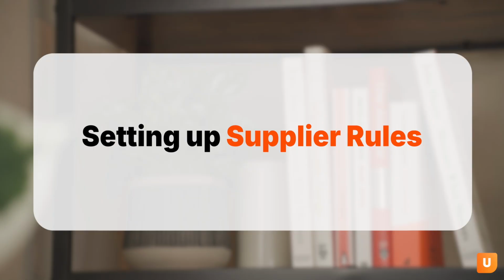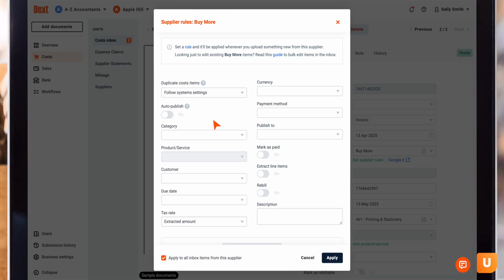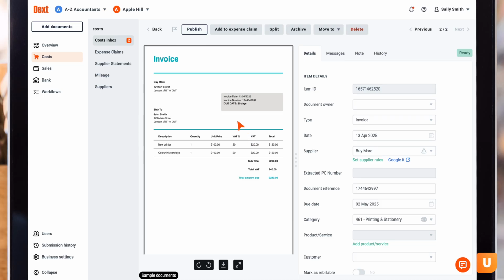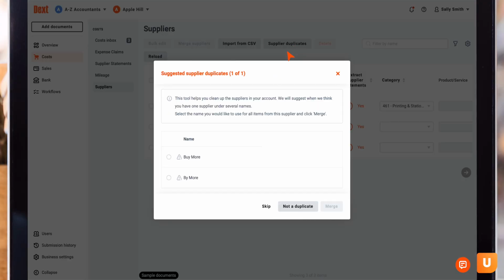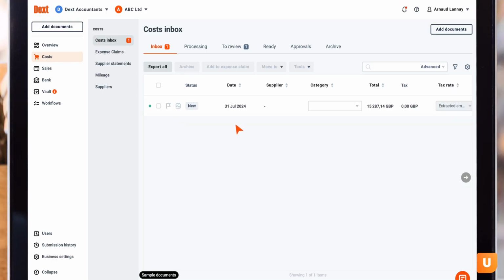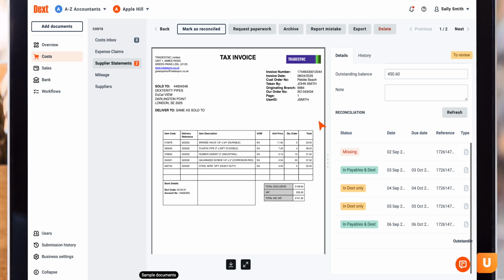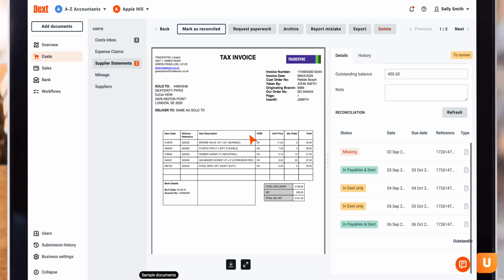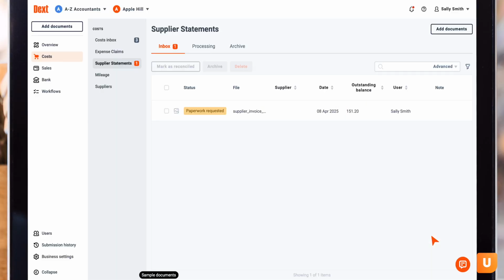Module 4 Supplier Settings Certification Getting Started wit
🌎 Texto en español (traducido)

Aquí aprenderás cómo usar la función de automatización de Dext para optimizar la gestión de proveedores, automatizando facturas de los proveedores que utilizas con frecuencia, reduciendo tareas repetitivas, mejorando la eficiencia y gestionando los registros de proveedores de manera mucho más efectiva.

Cuando trabajas con proveedores habituales que ofrecen artículos consistentes, puedes automatizar por completo el proceso y evitar trabajo manual repetitivo creando Reglas de Proveedor. Estas reglas establecen comportamientos rutinarios que se aplican cada vez que se sube un documento de un proveedor específico a Dext.

Recomendamos configurar reglas de proveedor cuando subas un documento. Esto te ayuda a crear las reglas desde el principio y empezar a aprovechar la automatización desde el primer momento.

Después de subir tu documento, dirígete a los detalles del ítem y haz clic en Configurar Reglas de Proveedor. Esto abrirá un menú emergente con opciones que puedes definir para esa cuenta. Estas configuraciones le indican a Dext cómo quieres tratar las facturas futuras de ese proveedor. Puedes automatizar campos como el impuesto por defecto, el método de pago, la fecha de vencimiento e incluso la categoría. Completa los detalles que quieras automatizar cada vez que se cargue un documento de ese proveedor.

De manera predeterminada, el sistema aplicará las reglas de proveedor a todos los ítems de tu bandeja de entrada provenientes de ese proveedor. Si no quieres que Dext aplique las reglas automáticamente a los ítems ya existentes en tu bandeja, desmarca la casilla al final de la ventana emergente. Cuando termines, simplemente haz clic en Aplicar. También puedes acceder a la configuración de proveedores en el espacio de trabajo de Costos → Proveedores.

En esta página verás todos los proveedores a los que has comprado. Desde aquí puedes editar, fusionar o incluso eliminar proveedores. Para editar la configuración de un proveedor, haz clic en su nombre. Esto abrirá la página de Detalles del Proveedor, donde verás las mismas opciones para personalizar categoría, porcentaje de impuesto o incluso método de pago.

Consejo adicional: si notas que un proveedor se ha añadido varias veces por error, puedes fusionar los duplicados para mantener tu lista organizada. Para encontrar duplicados, haz clic en el botón Duplicados de Proveedor. Esto abrirá una ventana emergente que te mostrará si se han encontrado duplicados.

Los estados de cuenta de proveedor ayudan a garantizar que cada factura listada en un estado de cuenta coincida exactamente con tus registros contables. Para enviar un estado de cuenta de proveedor, haz clic en Agregar Documento → Estados de Proveedor.

Paso 1: Arrastra y suelta tu PDF en el cuadro verde de carga.

Paso 2: Una vez cargado, el estado de cuenta aparecerá en tu bandeja de Estados de Proveedor.

A veces, los estados de proveedor se envían por error a la bandeja de Costos. Si esto ocurre, puedes moverlos fácilmente desde Costos hacia Estados de Proveedor seleccionándolos y usando el botón Mover a.

Cada estado de proveedor tendrá un estado de revisión:

Solo en Cuentas por Pagar: El ítem se detectó únicamente en Xero/QuickBooks, pero en ningún otro lugar.

Solo en Dext (Indexado): El ítem se detectó únicamente en Dext.

En Cuentas por Pagar y en Dext: El estado ideal: el ítem fue encontrado tanto en Dext como en Xero/QuickBooks.

Faltante: El ítem fue extraído del estado de cuenta, pero no se encontró ni en Dext ni en el software contable.

No en el estado: El ítem aparece en el reporte de Cuentas por Pagar en Xero/QuickBooks, pero no en Dext.

Si falta una factura, puedes solicitarla a través de Dext:

Paso 3: Haz clic en Solicitar Documentación, ingresa el nombre y correo electrónico del destinatario junto con los detalles de los ítems que necesitas, y luego haz clic en Enviar.

Paso 4: Una vez que confirmes que todas las facturas coinciden, haz clic en Marcar como Conciliado para confirmar y archivar el estado.

Al configurar reglas de proveedor, reducirás la entrada manual de datos y harás tu contabilidad mucho más eficiente.

Ahora es tu turno de completar este módulo. Se te pedirá realizar acciones específicas dentro del producto. Esta actividad práctica es obligatoria para el proceso de certificación.

Los pasos estarán listados debajo del video y tus acciones se rastrearán en tiempo real para verificar la finalización. Por favor, completa estos pasos antes de pasar al siguiente video.